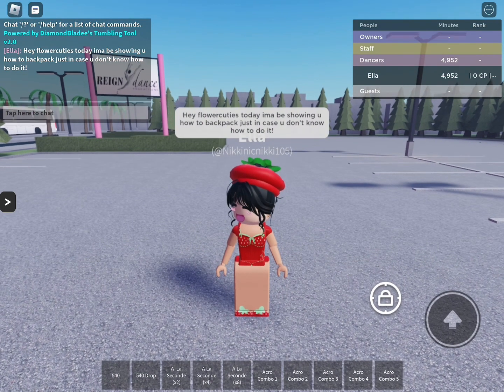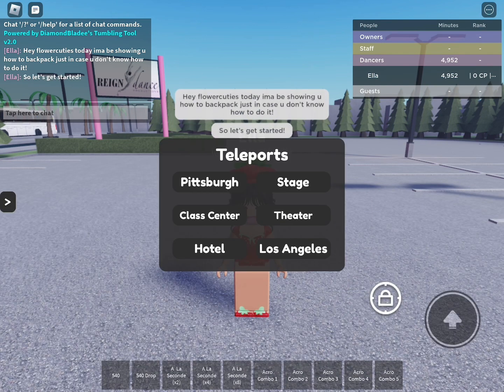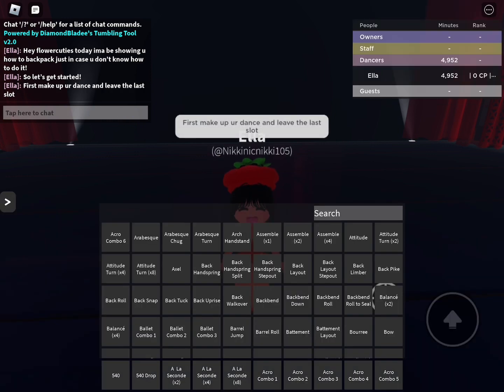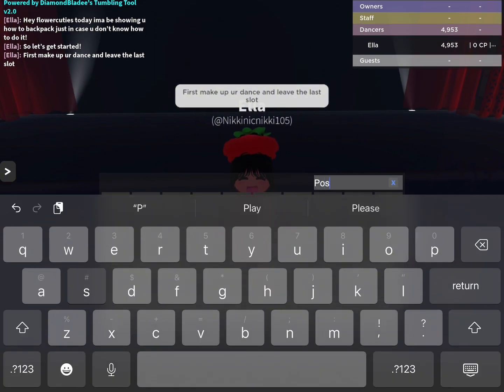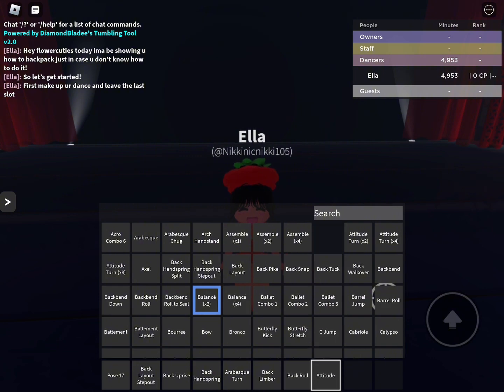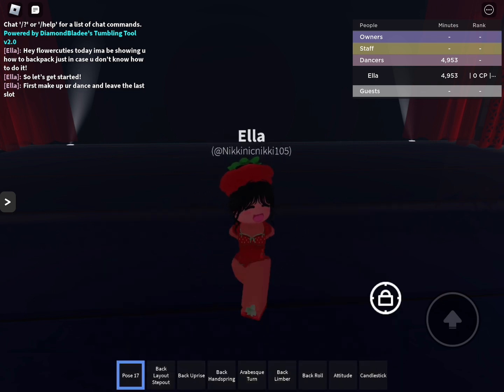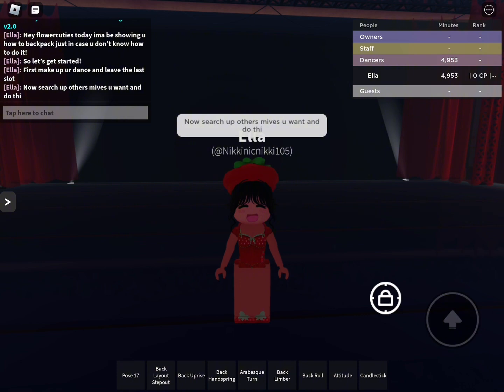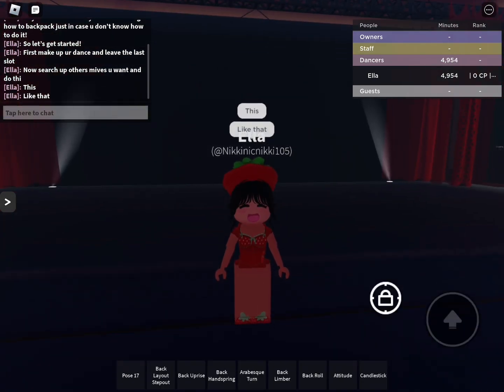How to backpack on Roblox dance moms￼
Helping you learn how to backpack on Roblox dance moms￼